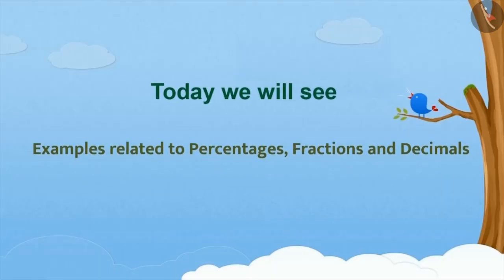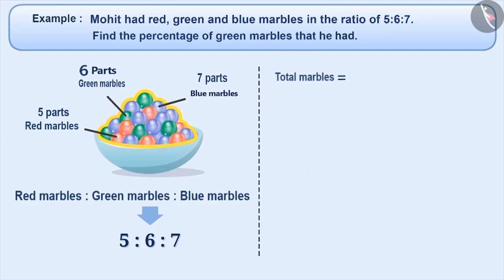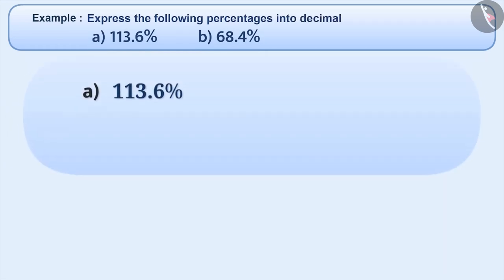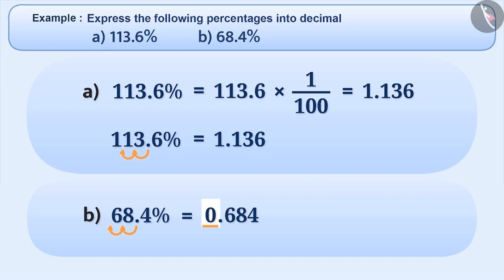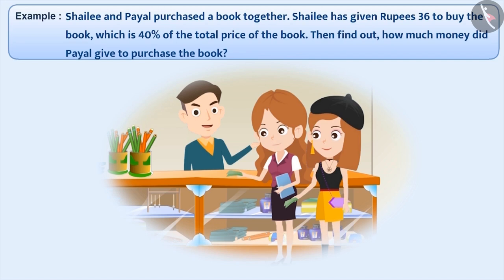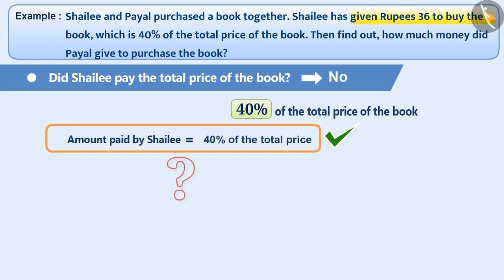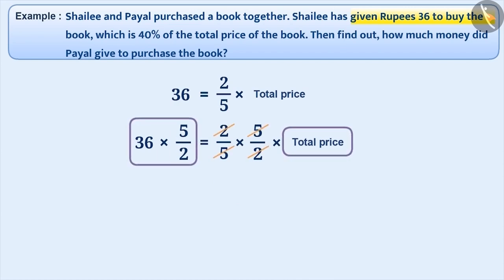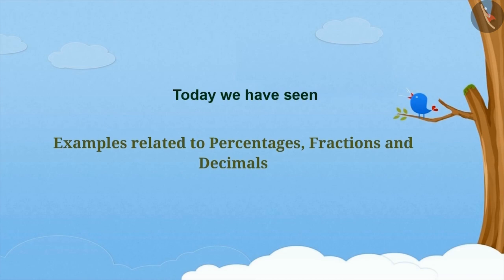Percentages, Fractions and Decimals | Part 3/4 | English | Class 7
Percentages, Fractions and Decimals | Part 3/4 | English | Class 7 | NCERT

Percentages, Fractions and Decimals | Ratio and proportion | Grade 7 | NCERT | Comparing quantities

Welcome to part 3 of Percentages, Fractions and Decimals. In this video, we will discuss various examples of Percentages, Fractions and Decimals.